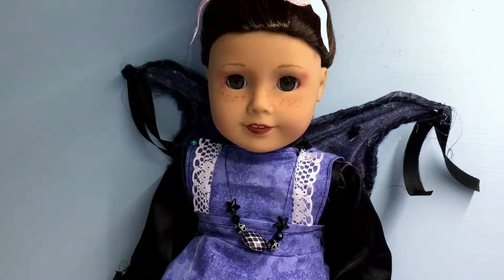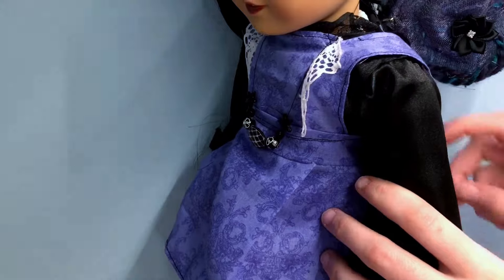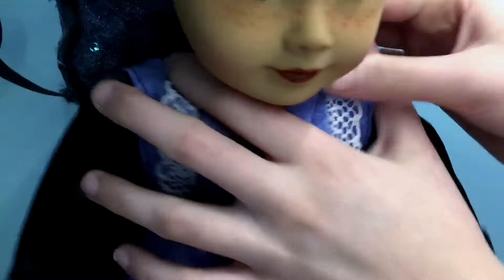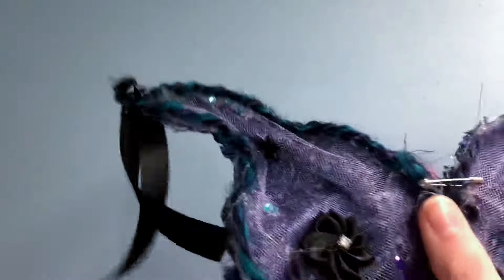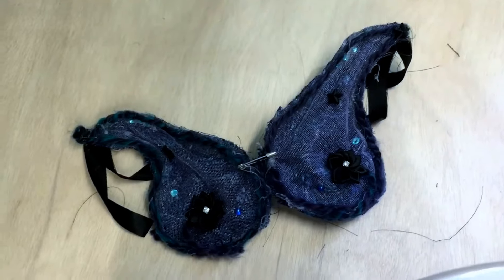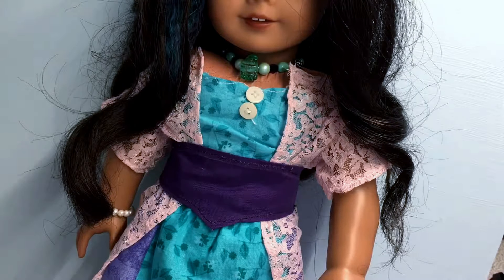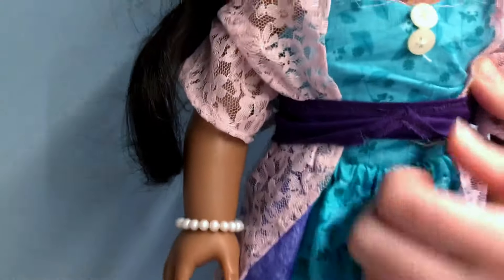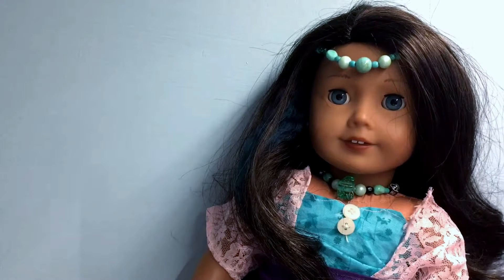Lets Get Crafty 2: Mermaid Things & Fairy Wings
In this episode I will be show casing some doll clothes, accessories, and jewelry that i have recently made. I hope it inspires you to follow your dreams, and make your own creations for your dolls. :)

My Etsy